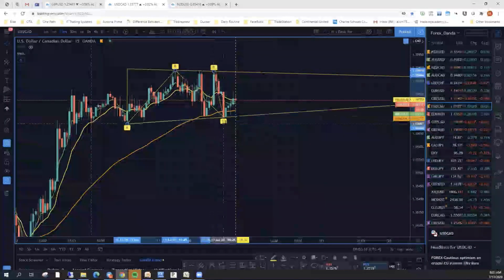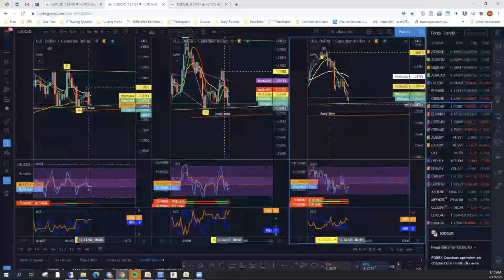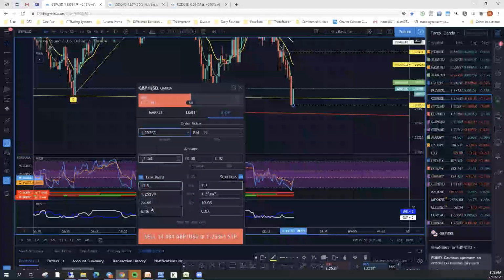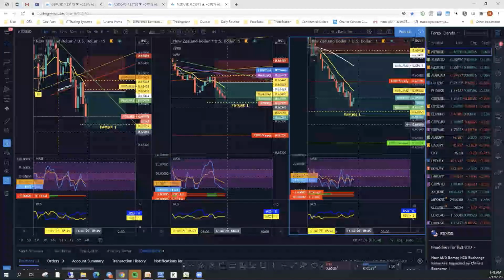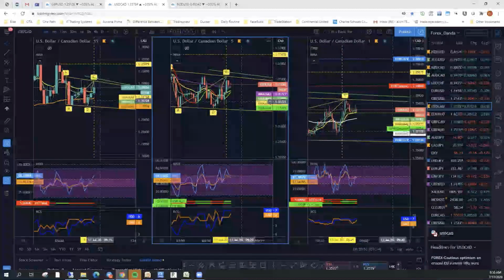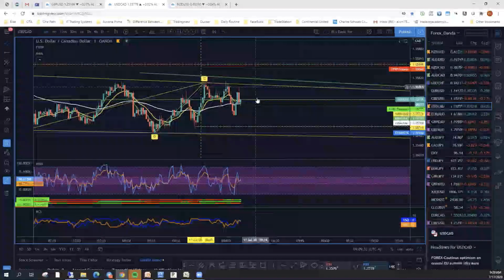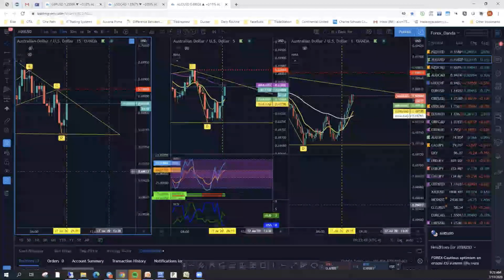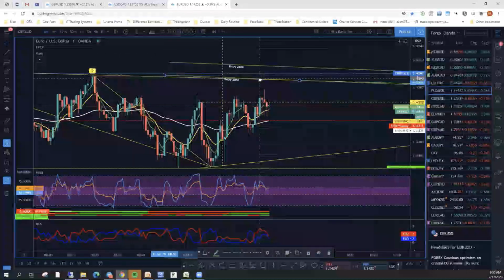July 17, 2020 - AIRIS Hawkeye Strategy